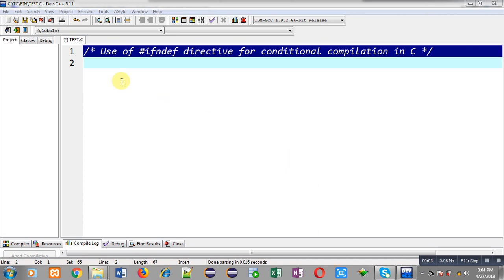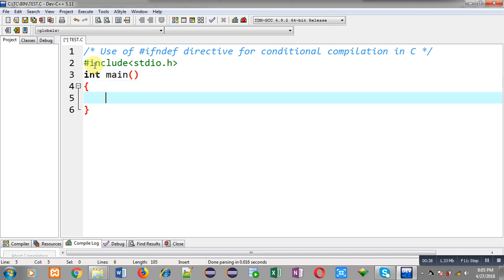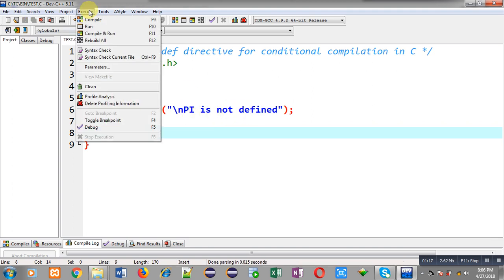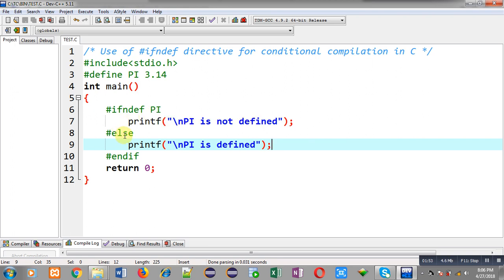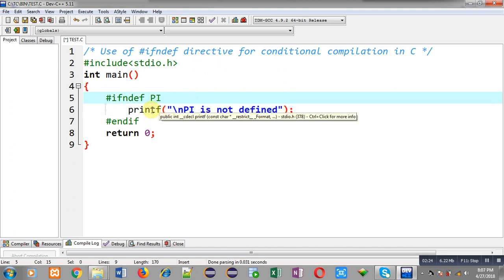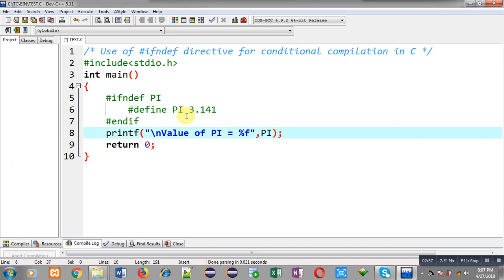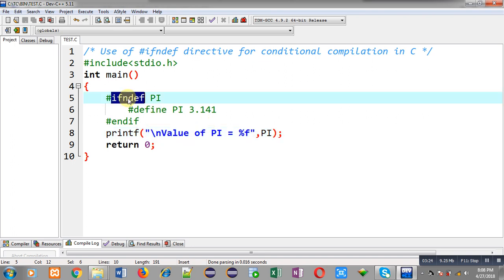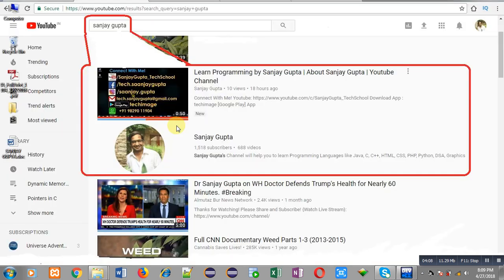ifndef directive for conditional compilation in c programming | by Sanjay Gupta